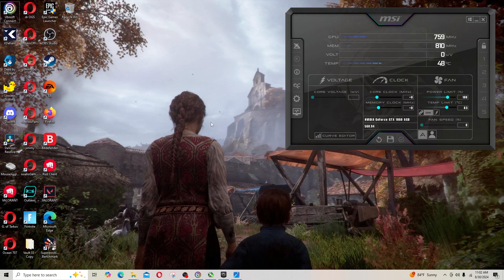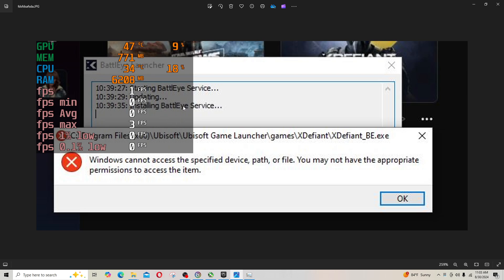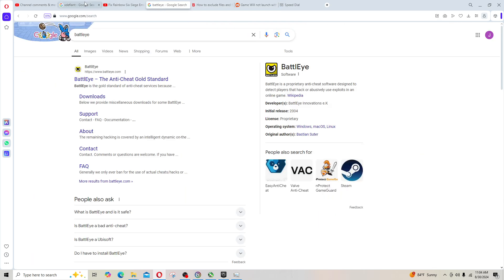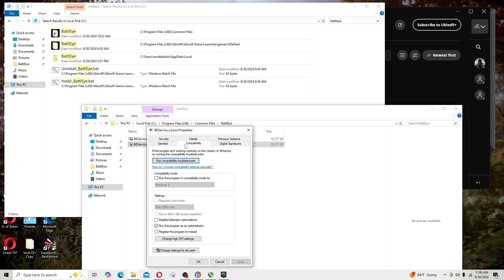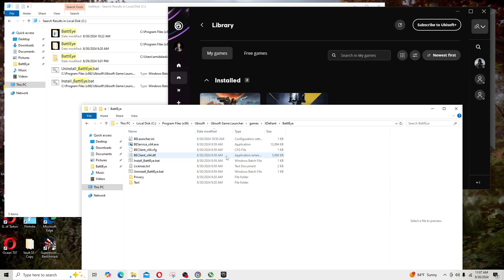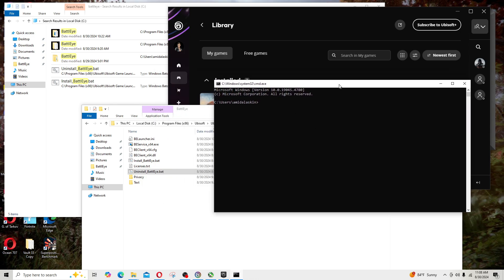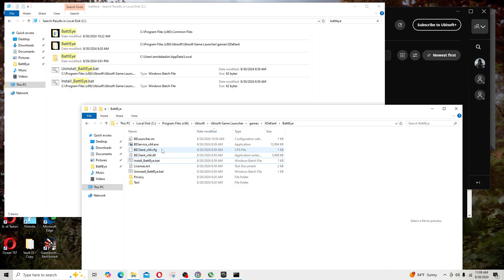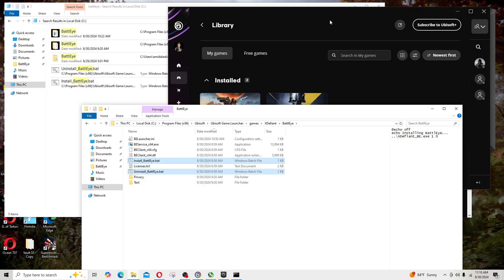XDefiant ERROR (BattlEye) - windows cannot access the specified device, path, or file - FIXED !!!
ERROR: ubisoft XDefiant "windows cannot access the specified device, path, or file. you may not have the appropriate permissions to access the item."